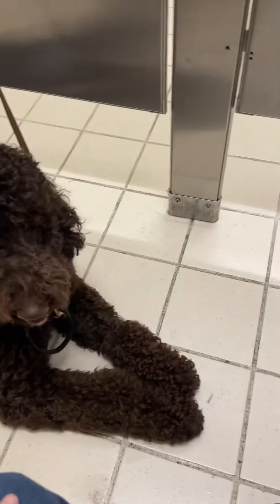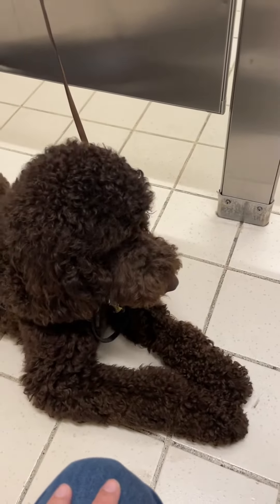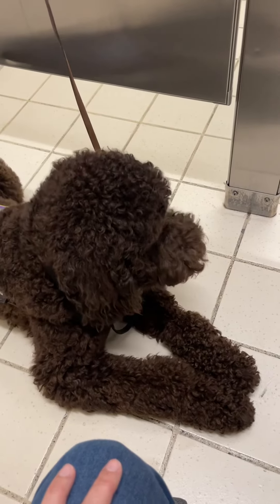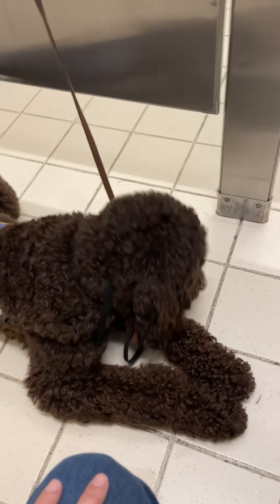Training. Bathroom Etiquette￼